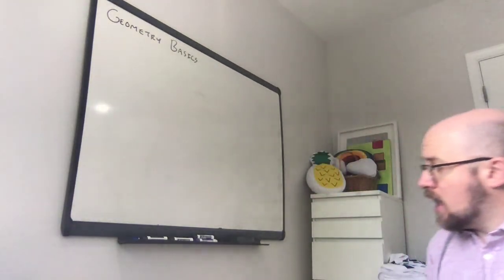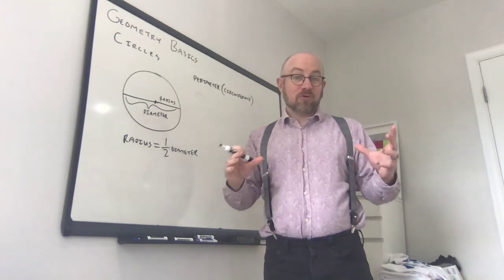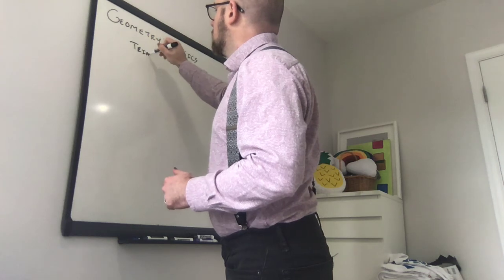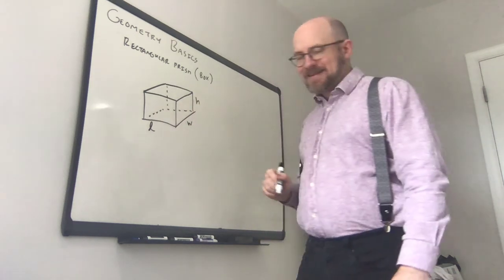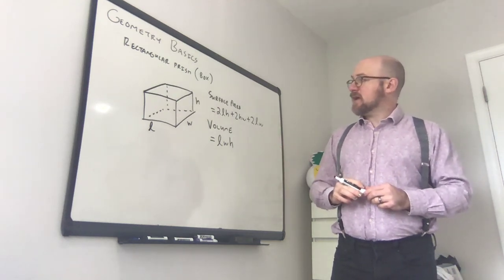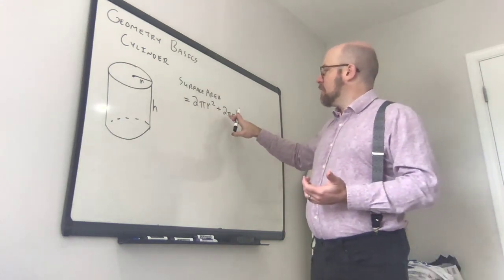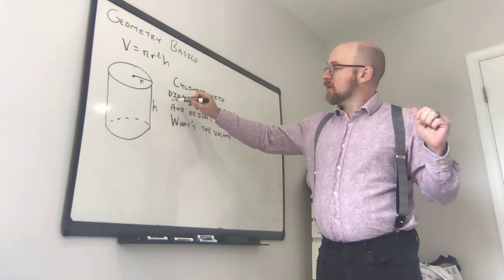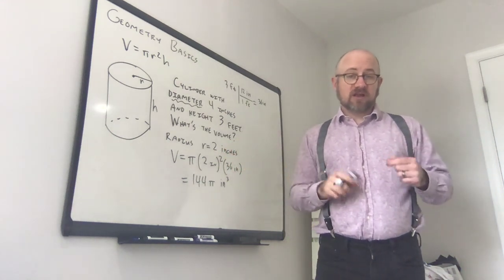Geometry Basics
Reviews basic geometry formulas for circles, rectangles, triangles, rectangular prisms, and cylinders.